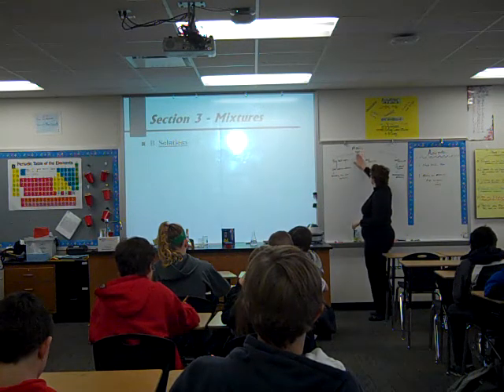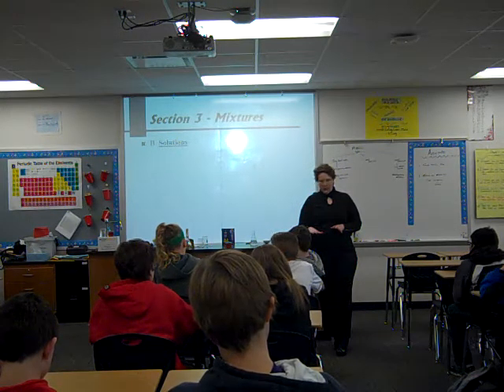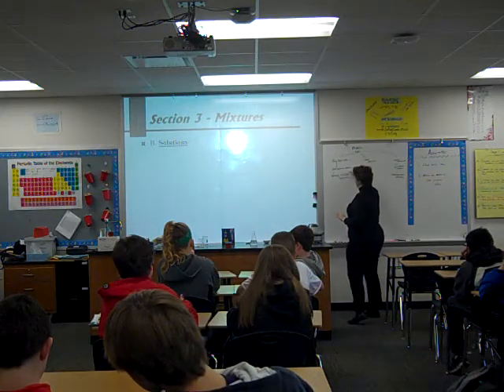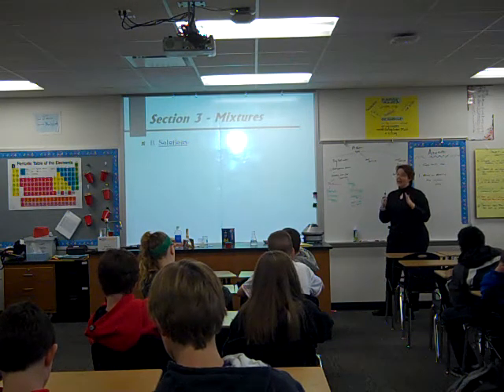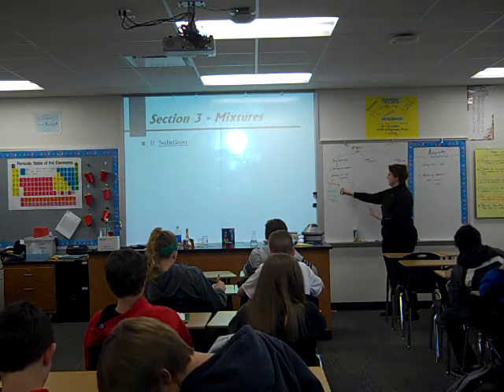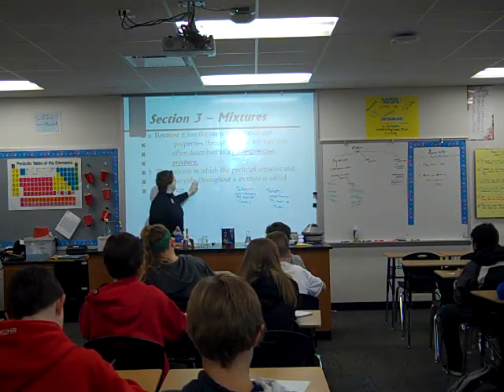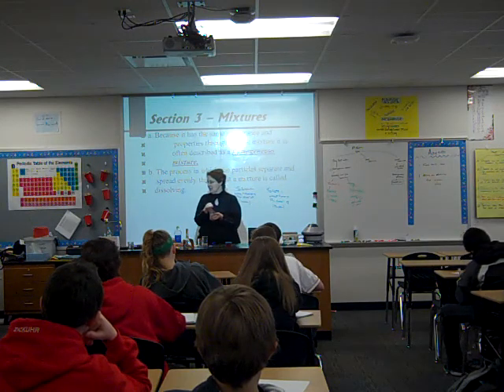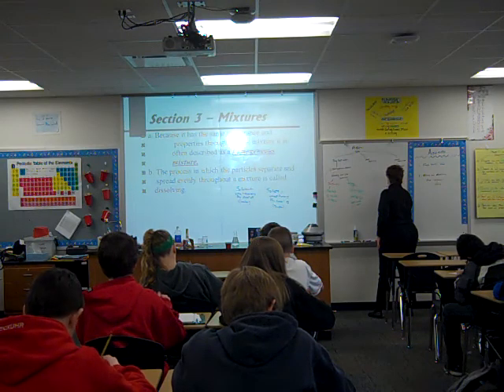types of mixtures part 1a